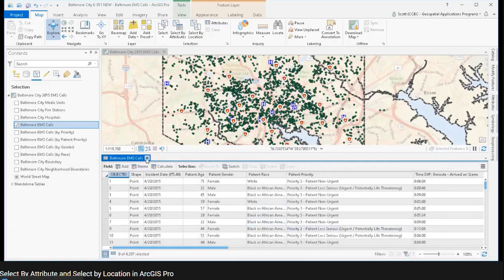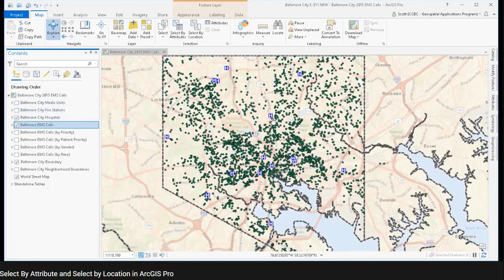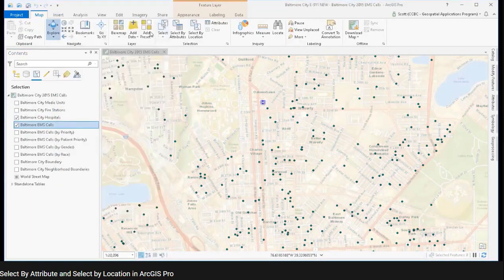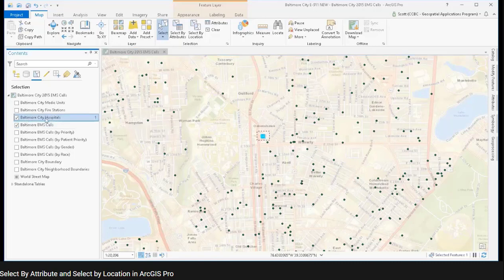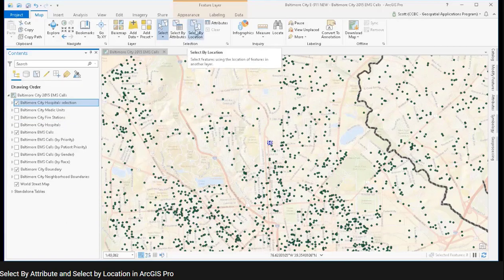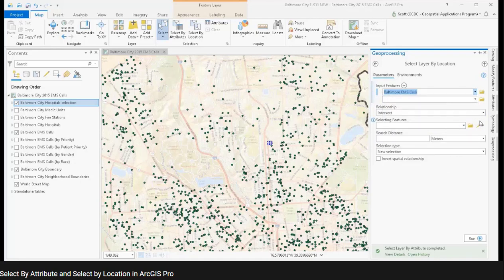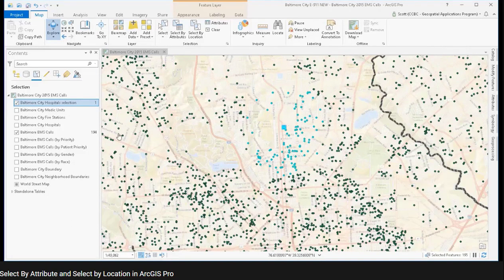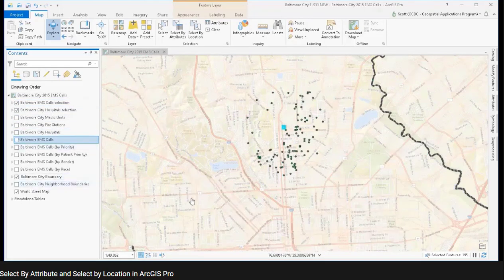Select by Location Using ArcGIS Pro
This video will demonstrate the process for subsetting data based on the location of one feature relative to another.